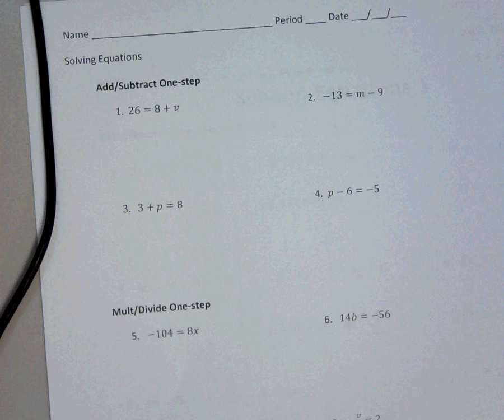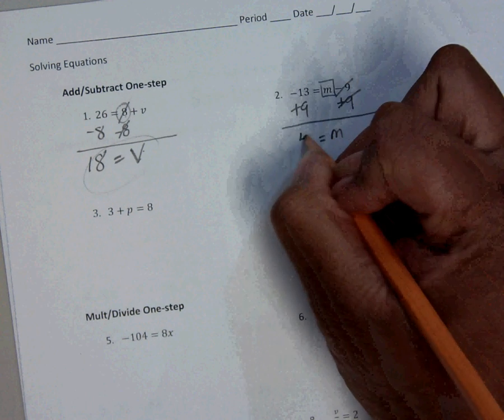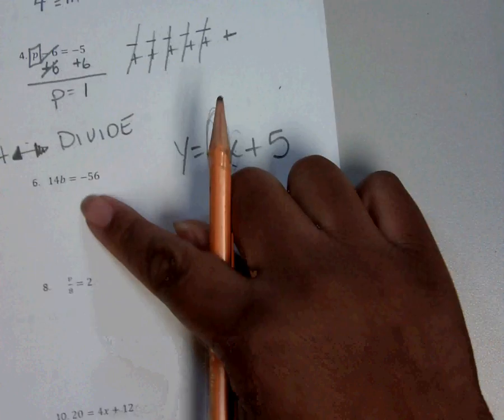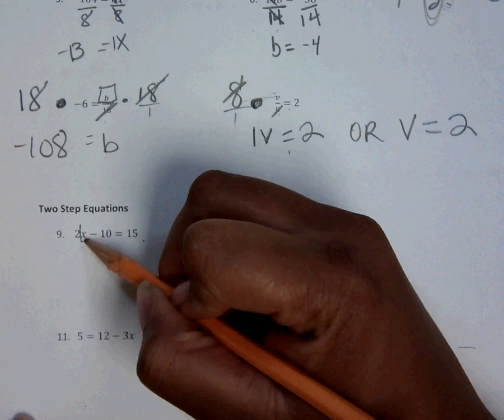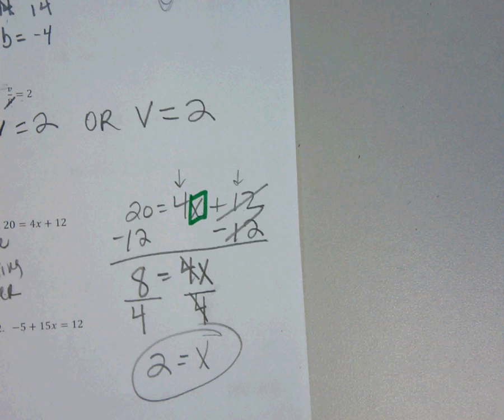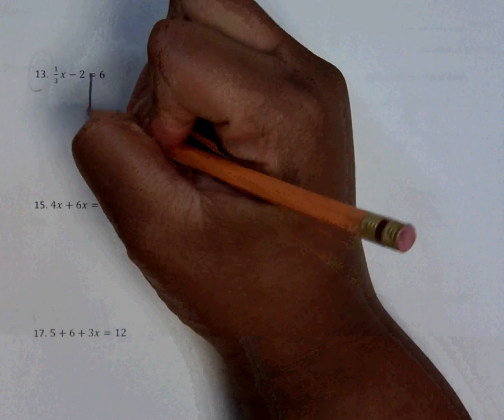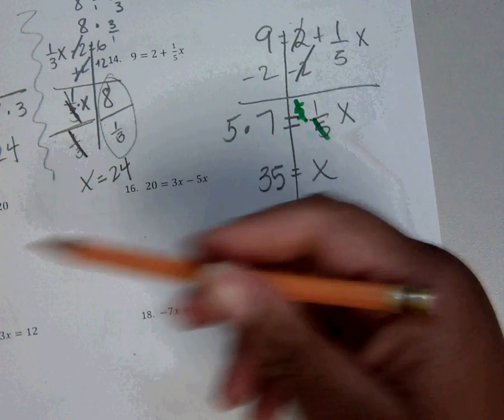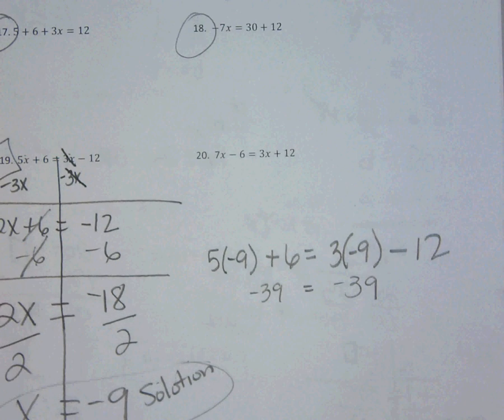20 - Solving equations